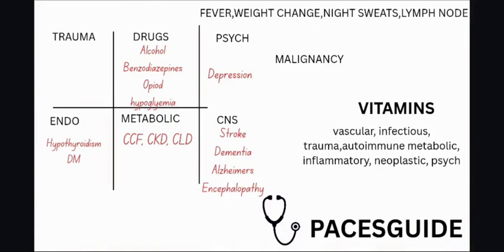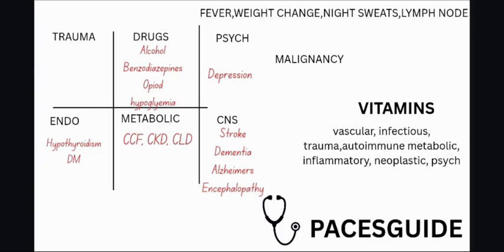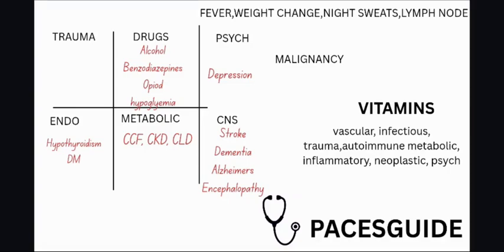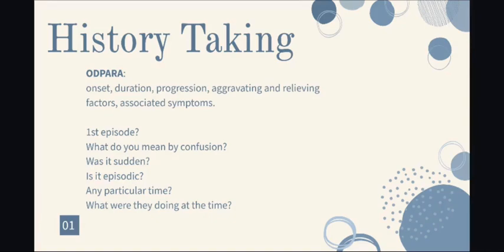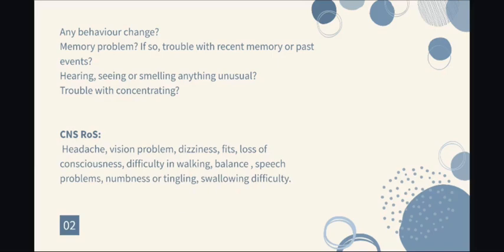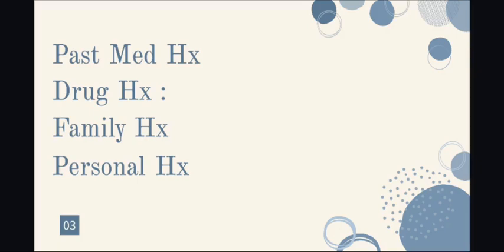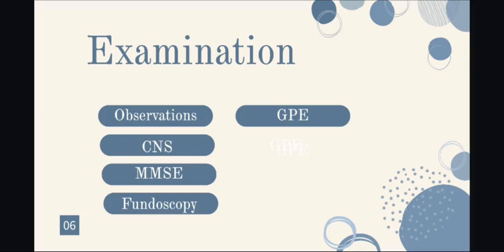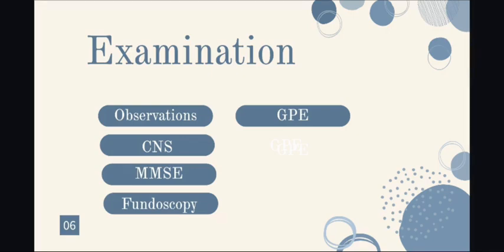CONFUSION - HISTORY I MRCP PACES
Approach to a case of Confusion in MRCP PACES exam.